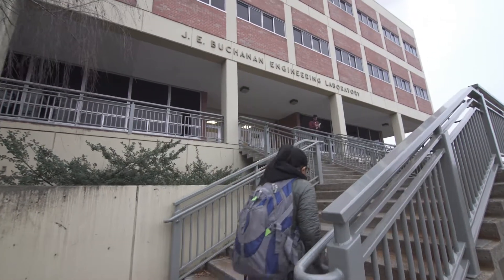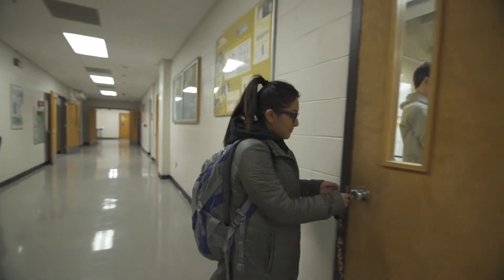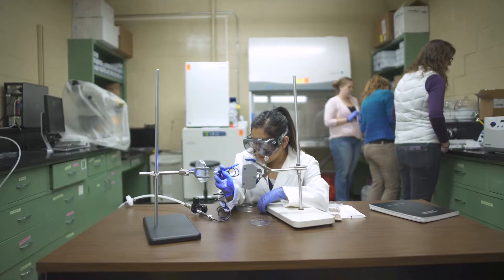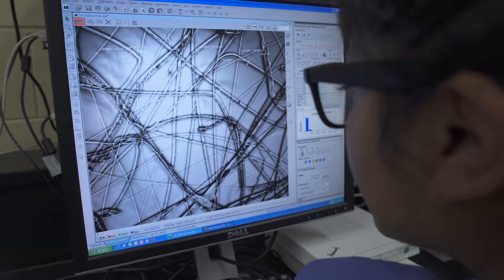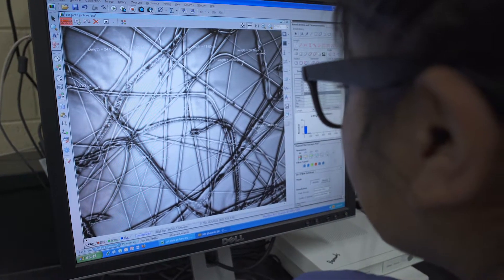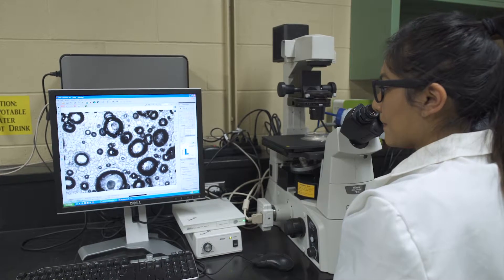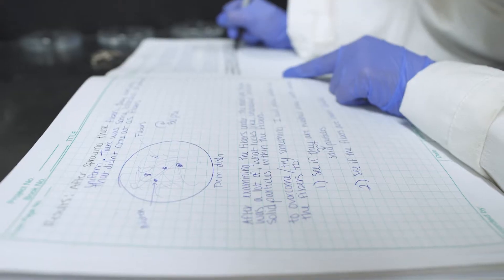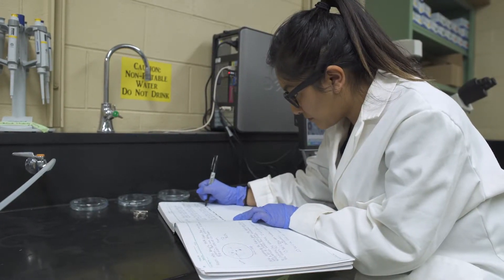Grand Challenge Scholar | Jackie Martinez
Jackie Martinez is chemical engineering and chemistry major from Milton Freewater, Oregon. Jackie is focused on the Reverse Engineer the Brain grand challenge. Jackie’s faculty mentor is Matthews Bernards, professor of chemical and materials engineering. Jackie is motivated by a desire to lend a hand to those in need. Many members of the community she grew-up do not have access to affordable medicine, healthcare, food, housing, electricity, or even water. She enrolled in the Grand Challenge Scholars program to help tackle those problems. Using funds she received from the 2016 Grand Challenge Scholars pitch event, she has been successful in creating nanoscale fibers. She is currently testing the solubility and stability of them. Next she will test its protein conjugation abilities, cell adhesion, and drug release.